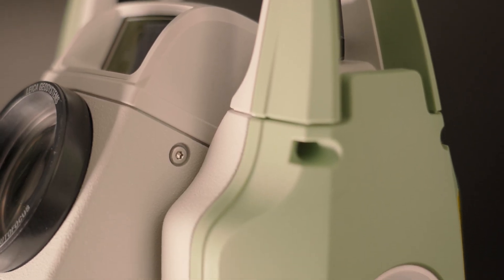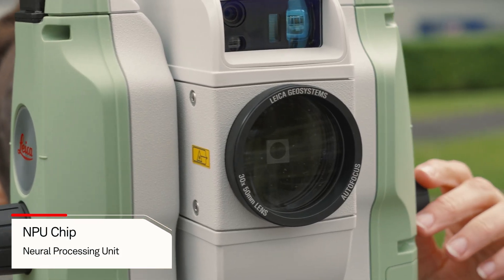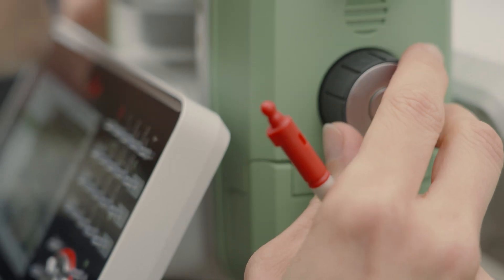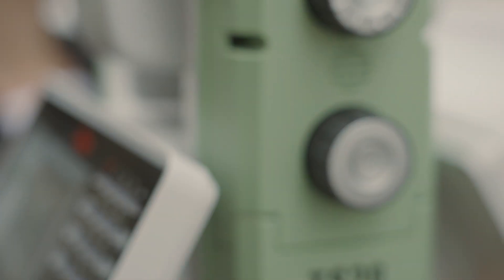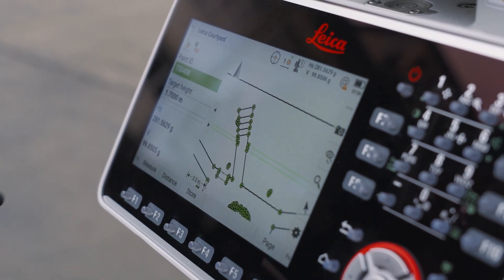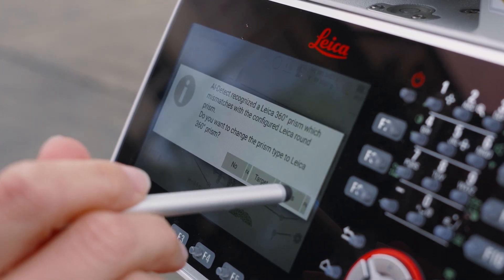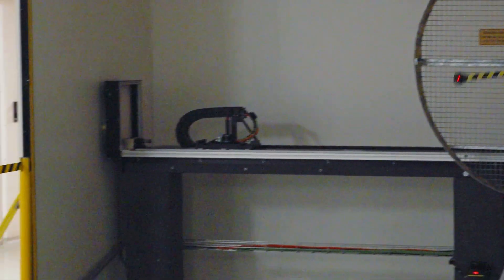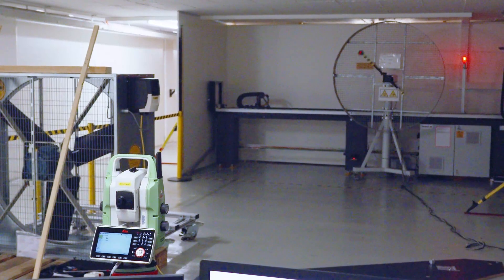Leica TS20 Series – Minimise mistakes with AI-powered prism detection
Reduce risks and minimise costly errors with AI-Detect.

The Leica TS20’s intelligent automation ensures the right target is always identified, reducing errors and rework. With AI-powered precision, you’re always in control – ready to deliver accurate results, every time.

BeReady for any condition, any challenge, any day with your Leica TS20 👉🏼